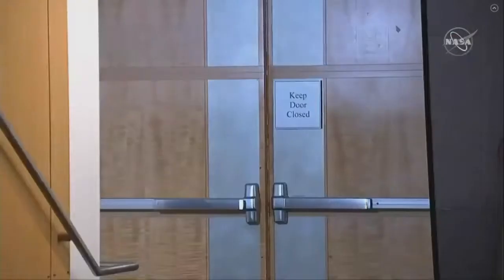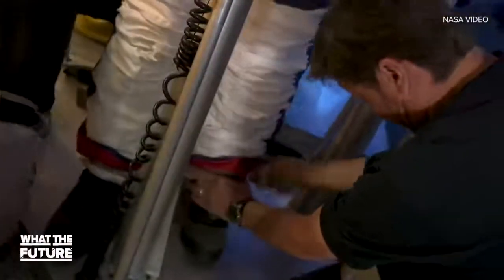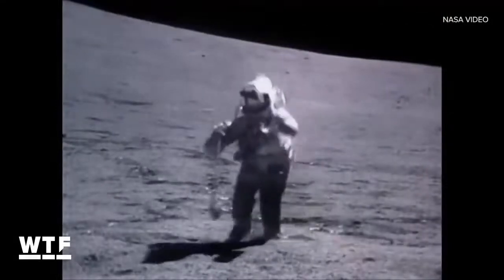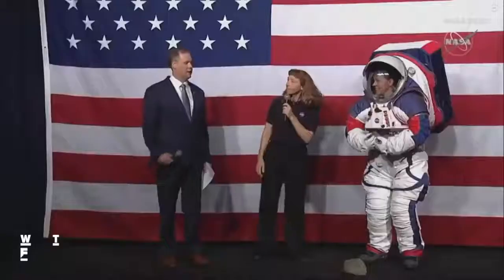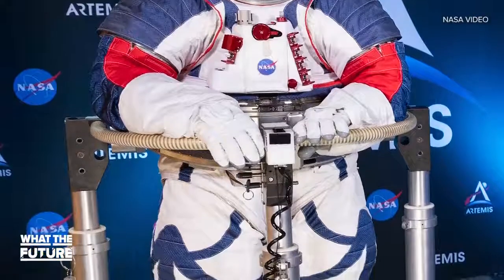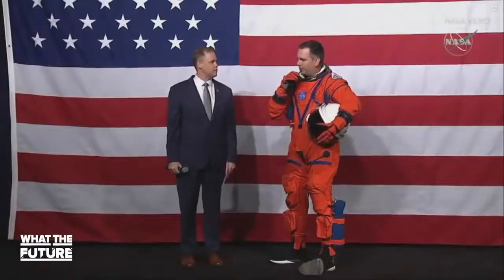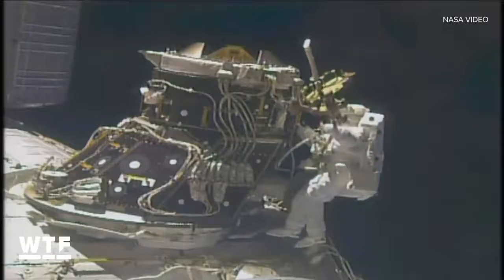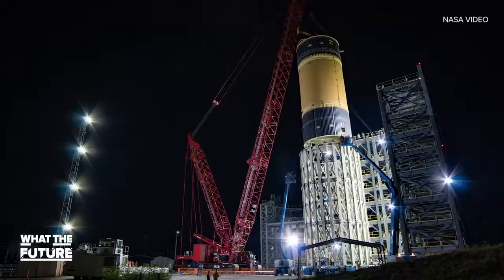Next generation spacesuits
NASA reveals the next-generation spacesuits to the moon, mars, and beyond